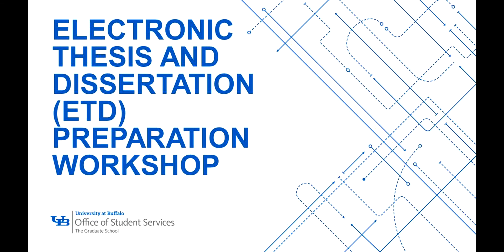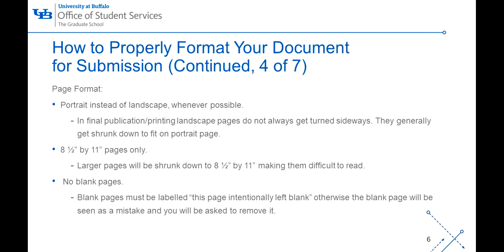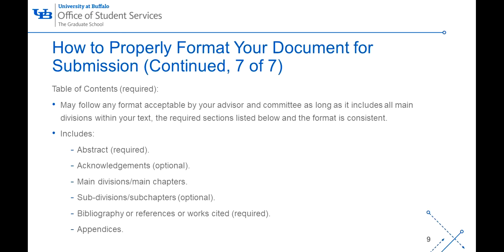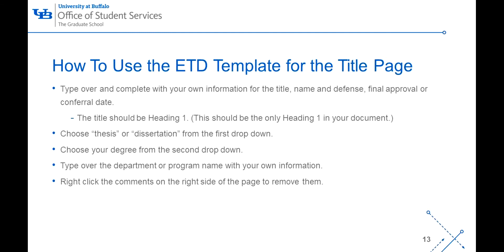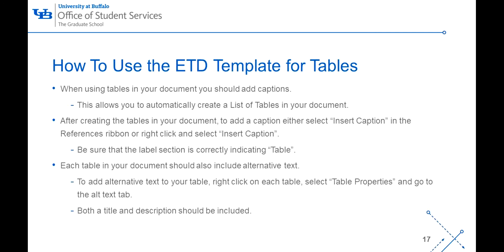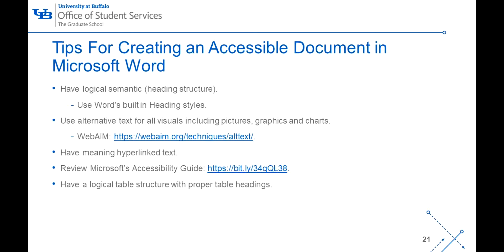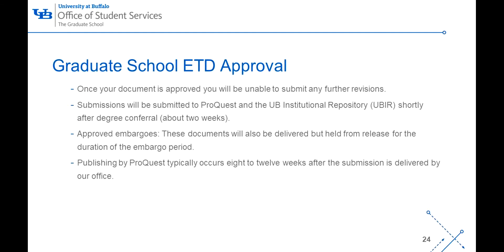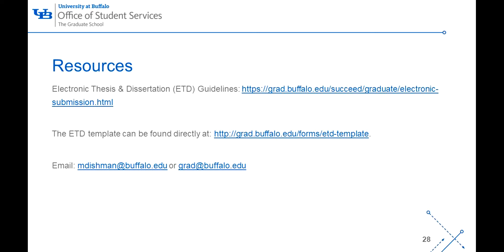Electronic Thesis and Dissertation Preparation Workshop (Oct. 26, 2020)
The University at Buffalo ETD Preparation Workshop explains how to properly format your ETD, how to use the ETD Template, tips for creating an accessible document, and more.